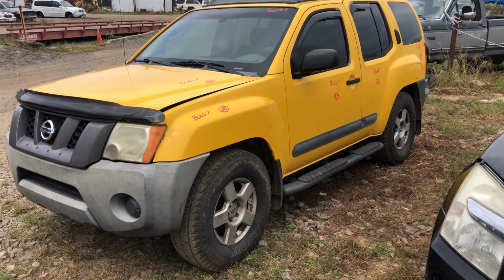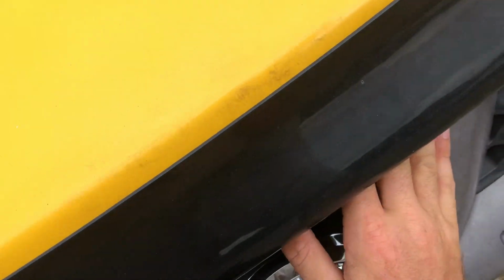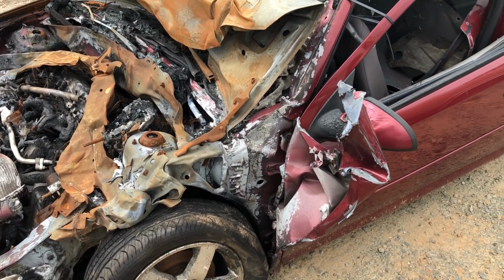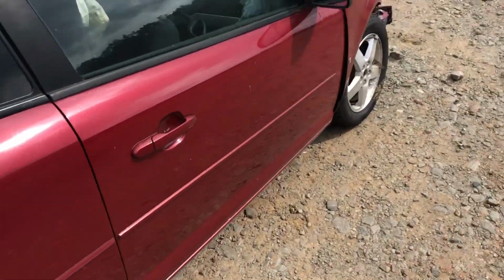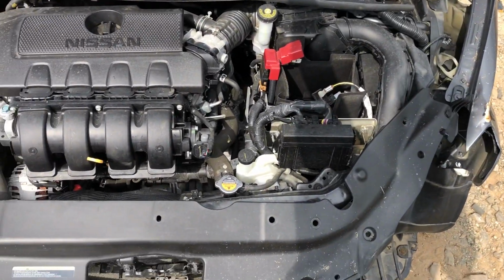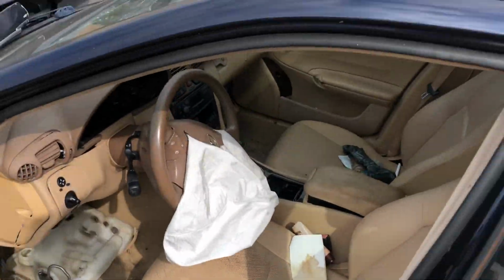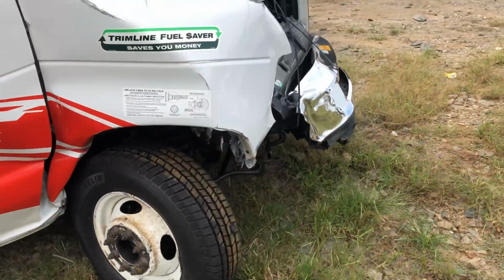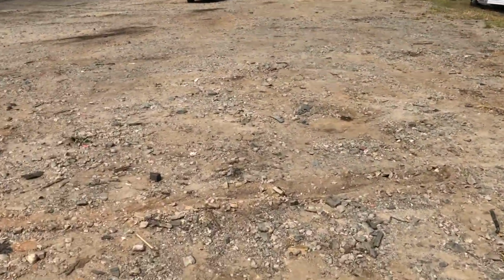Nissan Xterra 6spd sold for scrap and some carnage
We had this Nissan Xterra come in for scrap and low and behold it has a 6 spd. And we had a few hard hits come in this week as well.